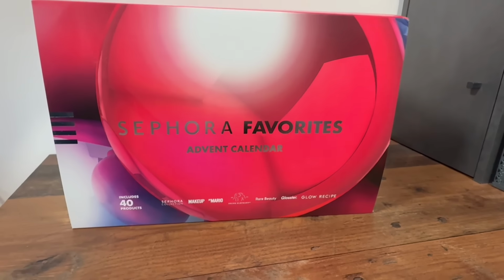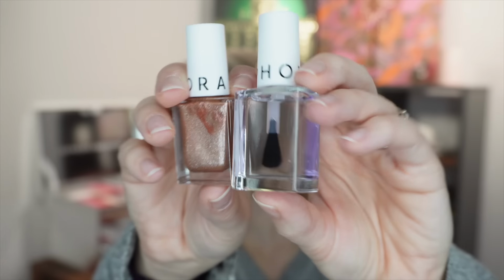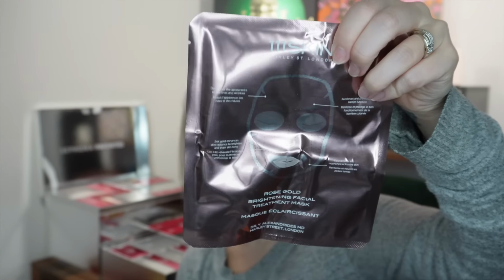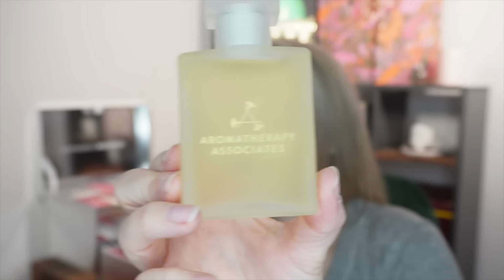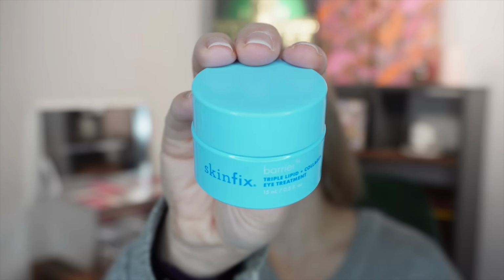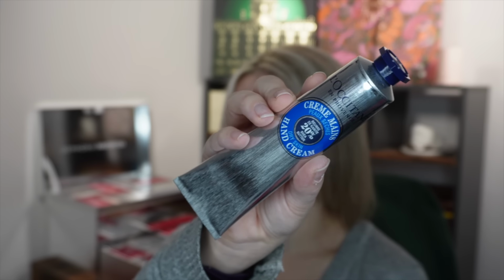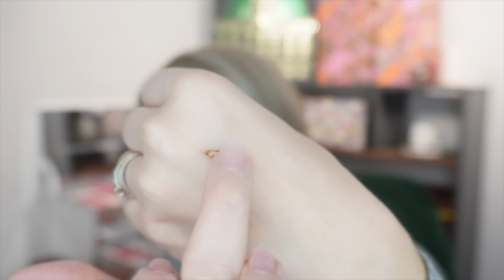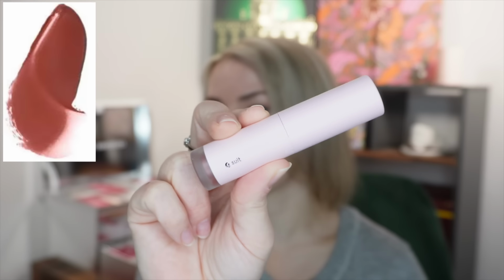SEPHORA UK ADVENT CALENDAR 2024 | SEPHORA FAVOURITES BEAUTY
🎉Save 15% on Sephora UK using code CRYSTALSPH (Not valid on the calendar)

Offers;
🎉 Save 21% on your order at Look Fantastic! Code - LFTFPWITHCRYSTAL

*Some links are affiliate links, this means I may receive a small commission if you use my link to make a purchase, this does not cost you anything but helps to support my channel*